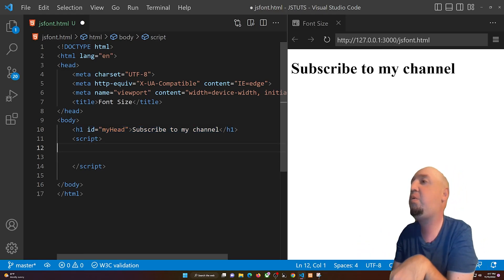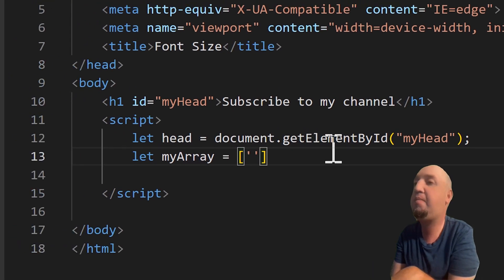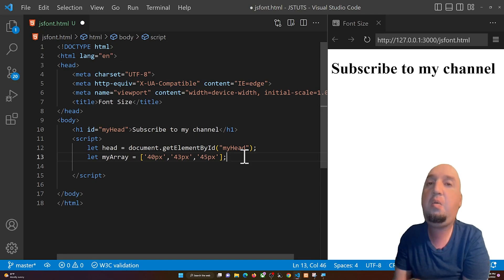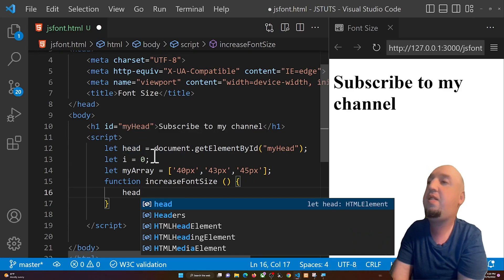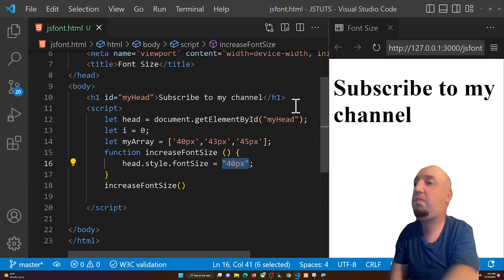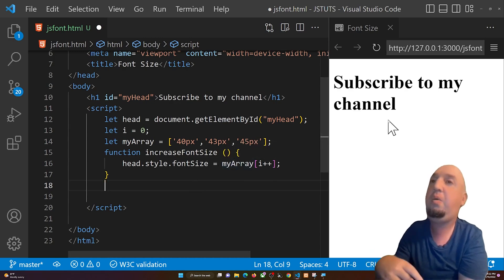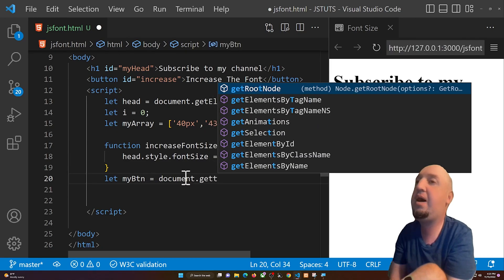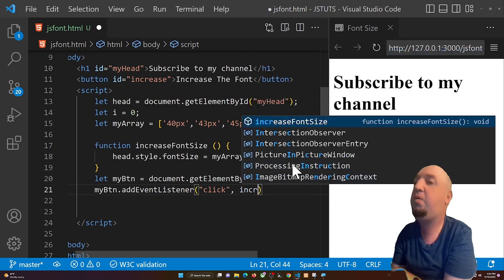JavaScript Increase Font Size on Click Tutorial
In this video, you will learn how to increase the font size based on clicking on the button. After watching this video, you can create a button, create an array with your preferred font sizes, create a function, and use an event listener to trigger the process.